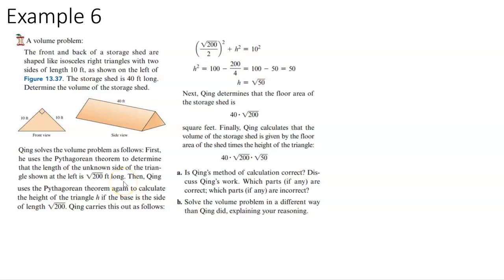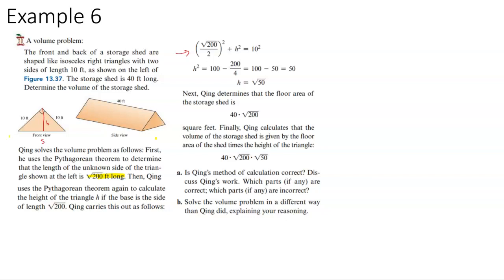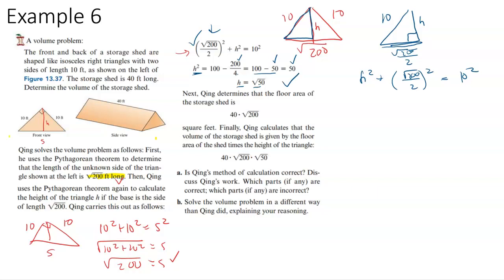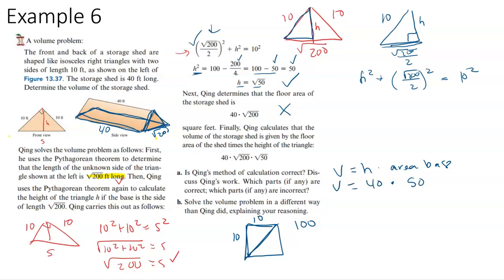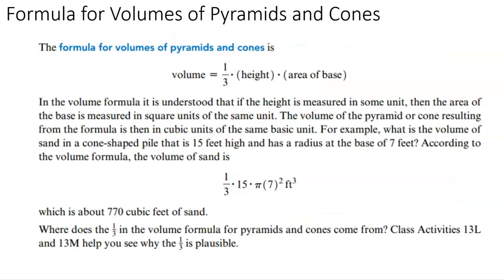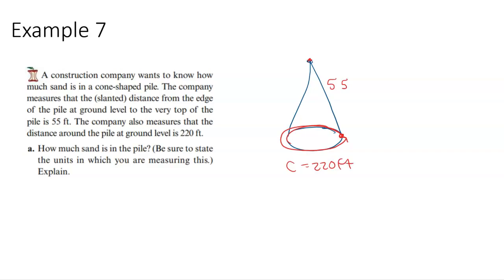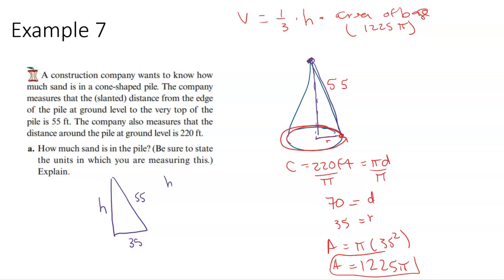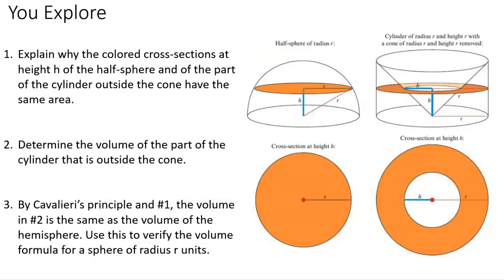13.3 Volumes of Solid Shapes (Part 3)